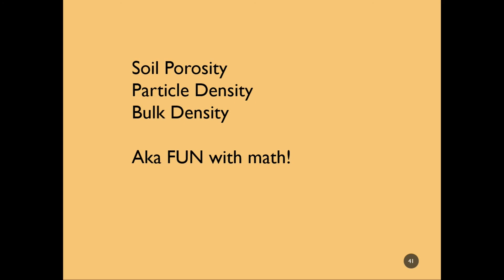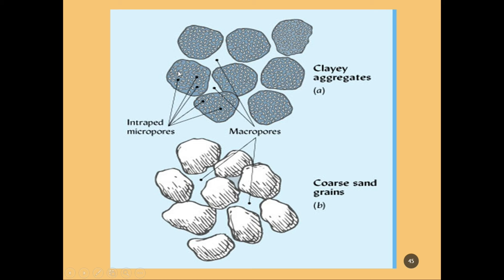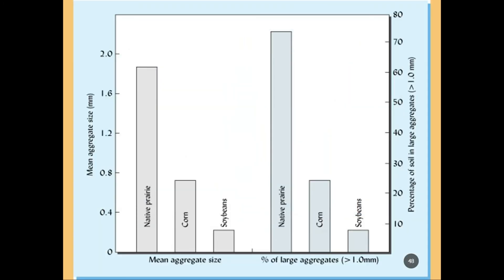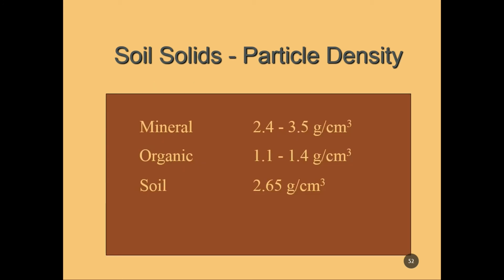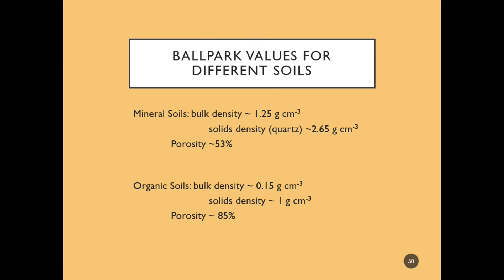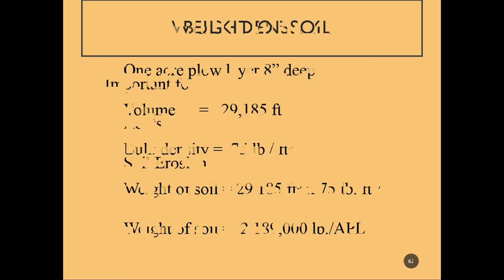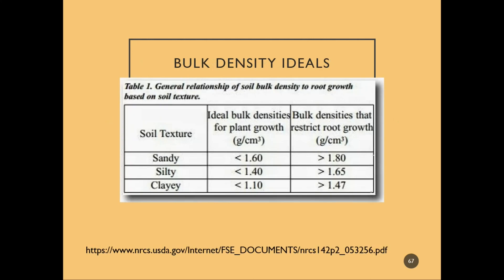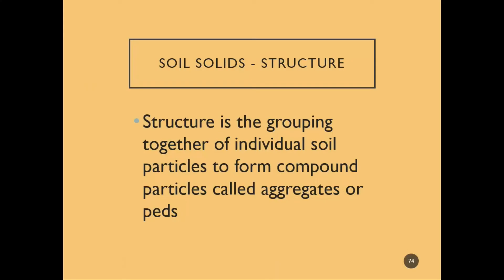Soil Physical Properties 3 Particle and Bulk Density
Descriptions of soil bulk density and particle density and of methods to measure and manage them.